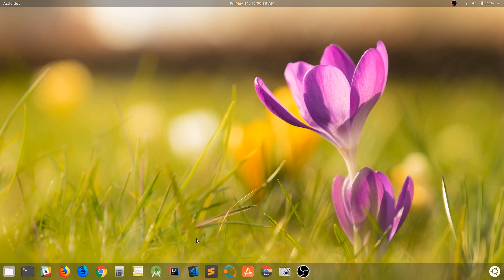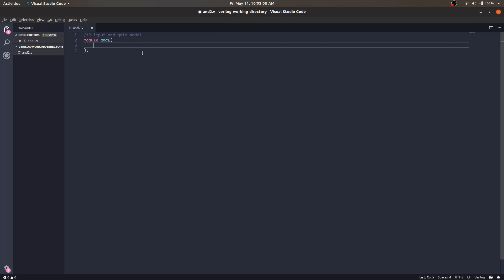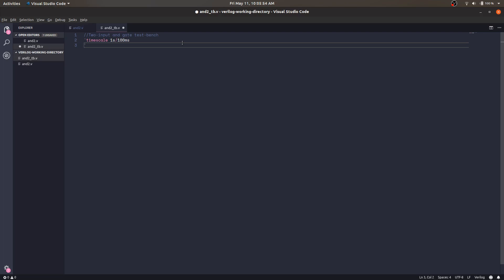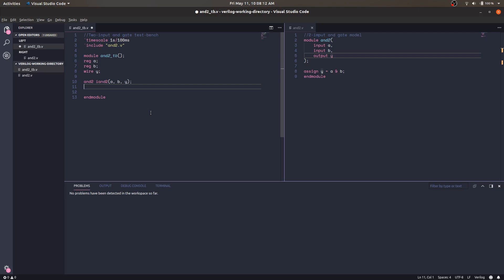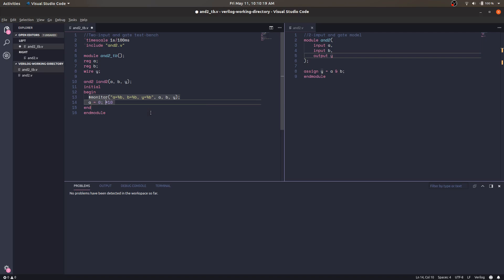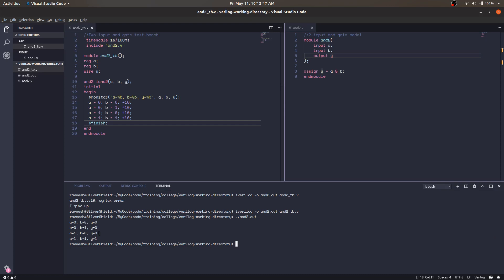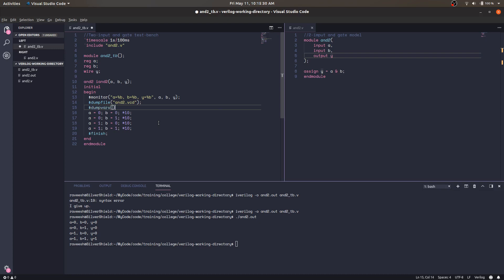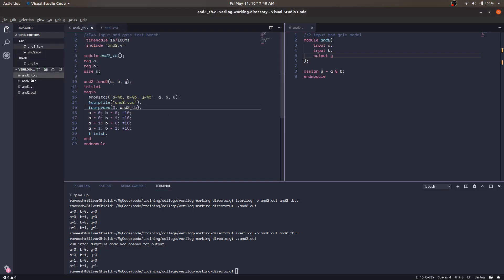Icarus Verilog Workflow: simulating a 2 input and gate with Icarus Verilog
In this post, I explain how to simulate Verilog HDL with free tools as
* GTKWave
* Icarus Verilog

This video contains the workflow of this method where I show how to simulate a simple 2-input and gate. The OP contains more code.